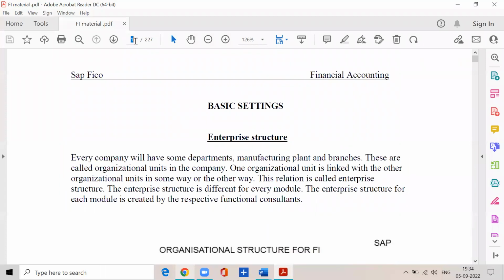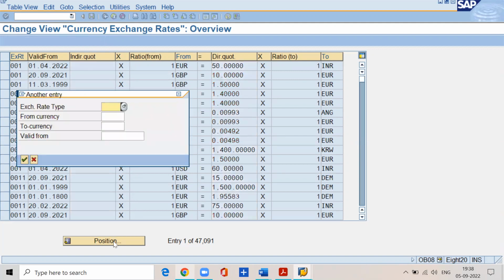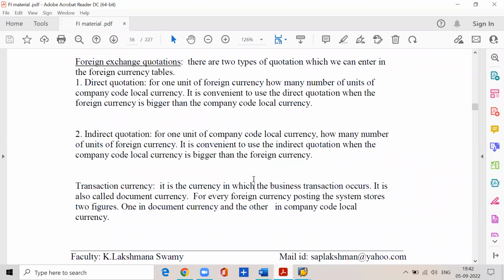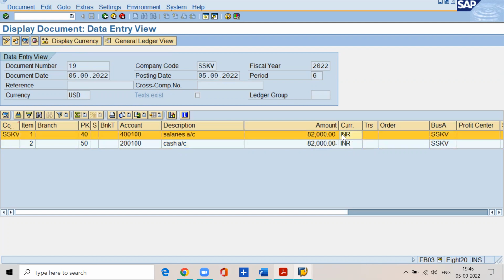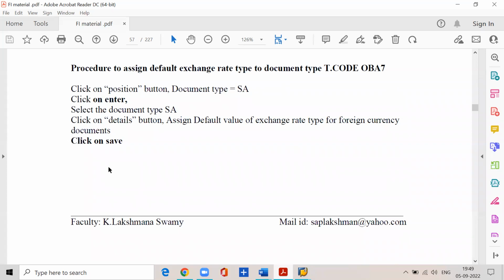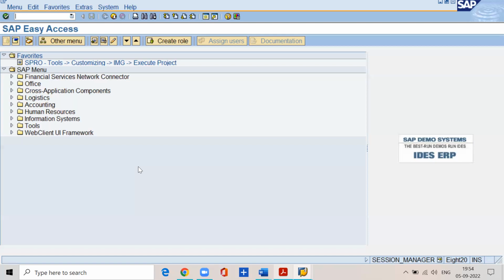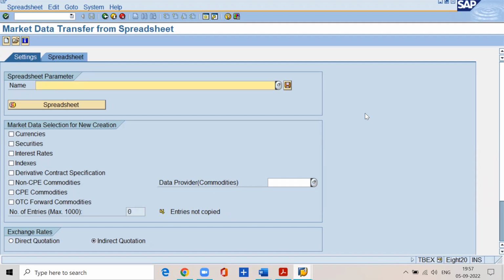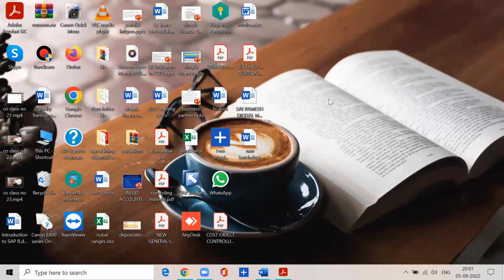SAP HANA FICO from basics class no 22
For those who planning their carrier